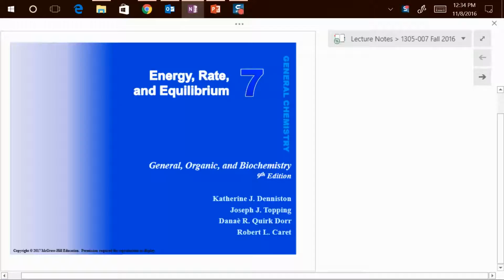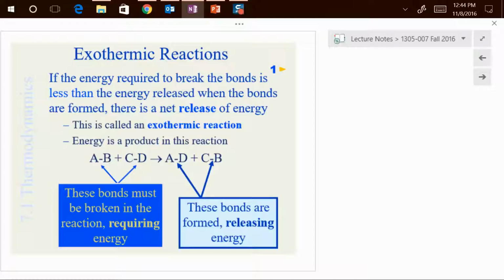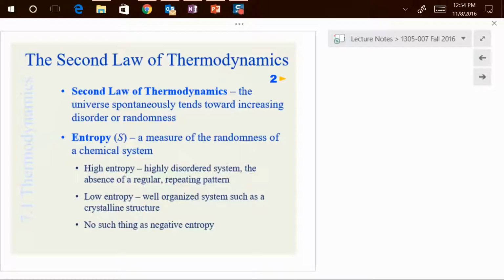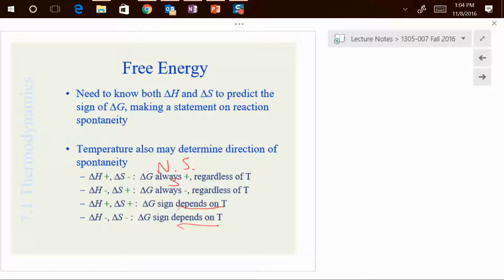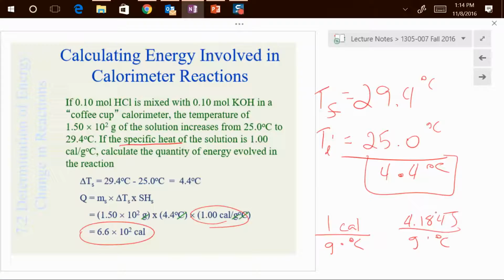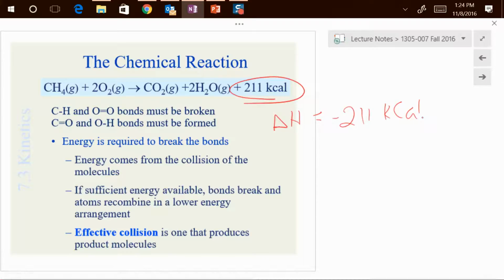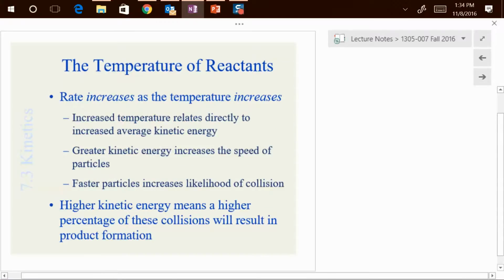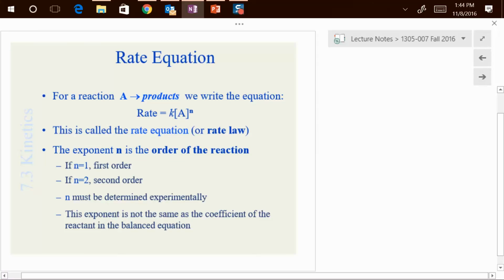1305 Chapter 7 Start